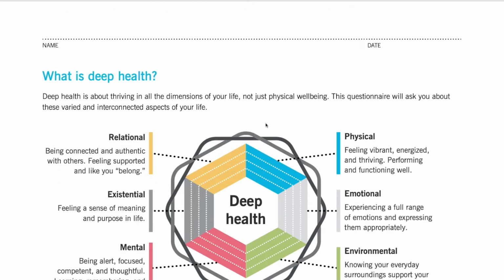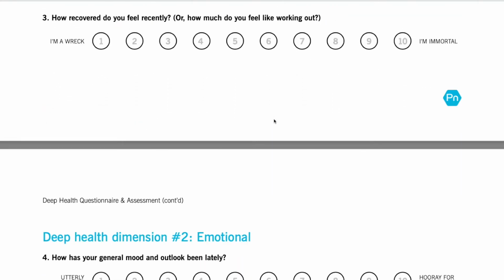The Most Effective Stress Management Techniques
The most effective ways to manage stress and the best techniques depend on what areas of your life are currently most stressful and knowing how to approach and not avoid your stressors. This is the best way to handle stress and avoid burning out.

Download the Deep Health Assessment to help you figure out your areas of most stress

0:00 Introduction
00:41 Escape Versus Approach Stress Management Techniques
1:15 Understand Your Deep Health and Stress Assessment
2:45 Should You Run, Or Stand and Fight?

⛰ Learn more about Flow Coaching: flowspa.ca/flow-coaching

📝 Keep All Your Social Media Channels Updated Effortlessly! |

GEAR USED TO RECORD THIS VIDEO:

My Main Vlog Camera - EOS R |

My Secondary Camera with Kit Lens |

Vlog Lens |

Starter Lenses |

My Favourite Camera Backpack |

Beginner Camera Mic |

Aputure M9 - Useful Little Light To Have |

My Tripod That Shoots Overhead Angles |

Must Have For Quick Access To Your Camera |

Fast SD Cards for 4K |

Website (Flow Spa) | flowspa.ca

Listen to the FlowCast podcast | flowspa.ca/flowcast

These links don’t cost you anything extra or affect your checkout process but provide this channel with a small kickback if you make a purchase through the link. Thank you for your support!